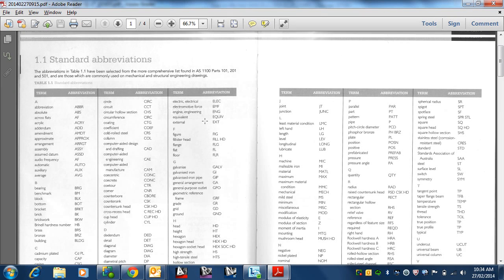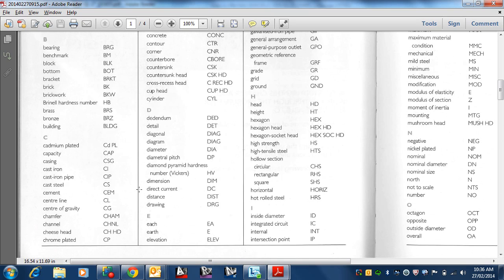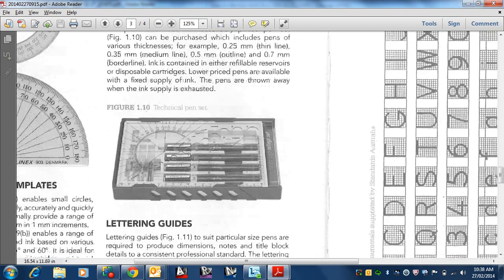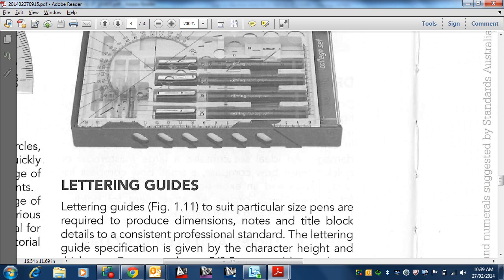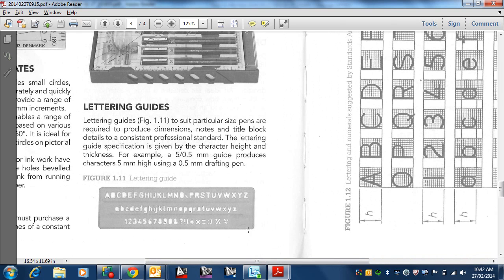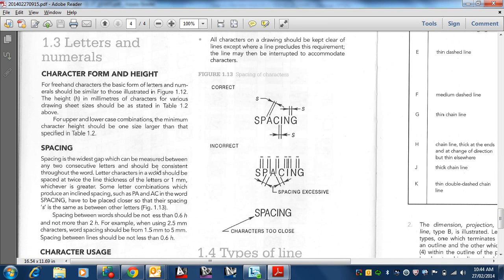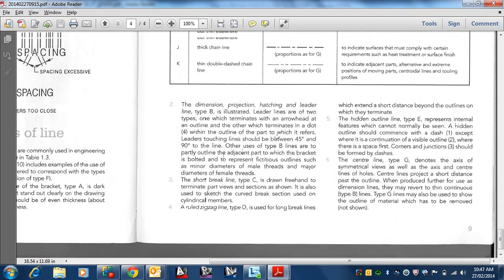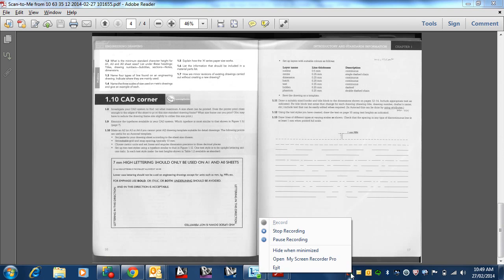CAD 2014 02 27 Text and Linetypes